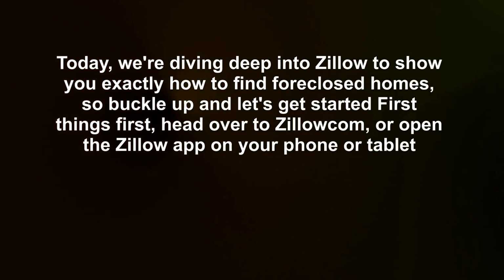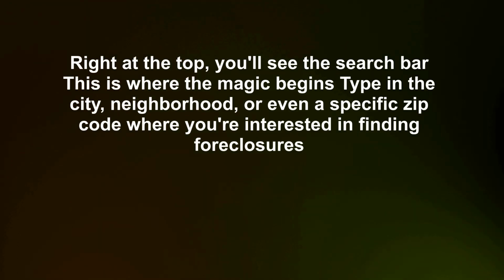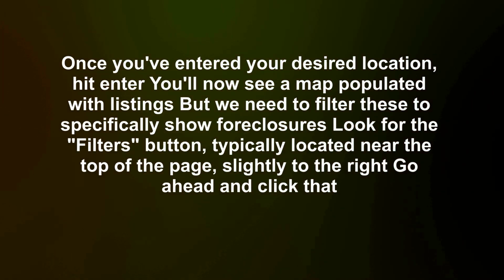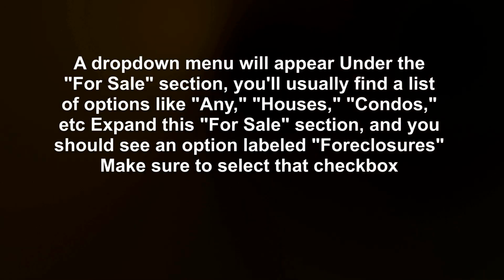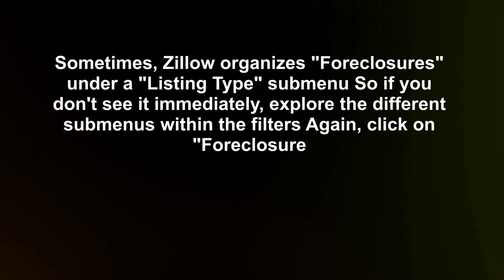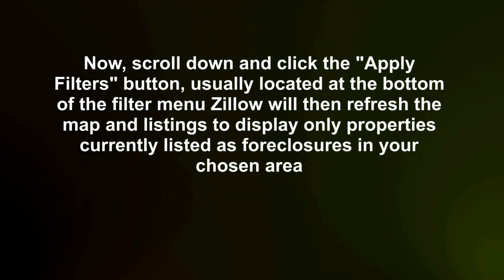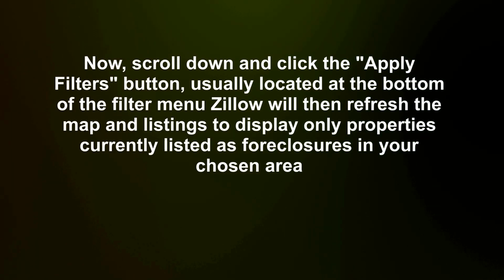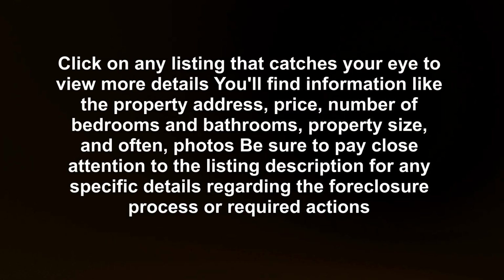How to Find Foreclosed Homes on Zillow - GUIDE!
How to Find Foreclosed Homes on Zillow guides users on navigating Zillow to locate and identify foreclosure properties. This assists in finding potential distressed real estate deals.

00:00 Intro
00:11 Searching on Zillow
00:21 Filtering for Foreclosures
00:45 Applying Filters
00:52 Viewing Foreclosure Details
01:05 Double-Checking Listings